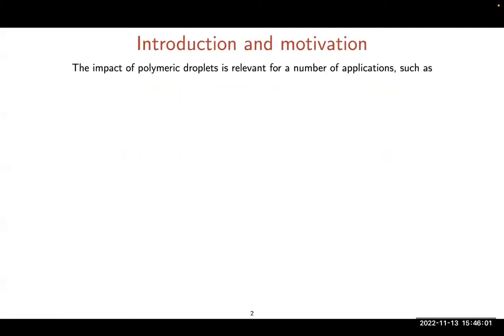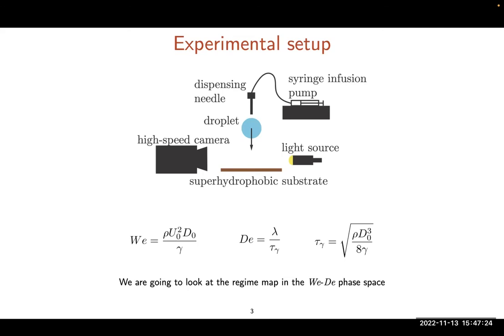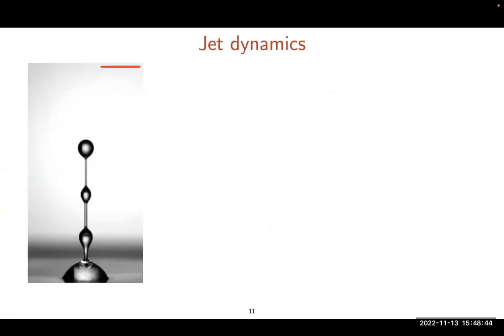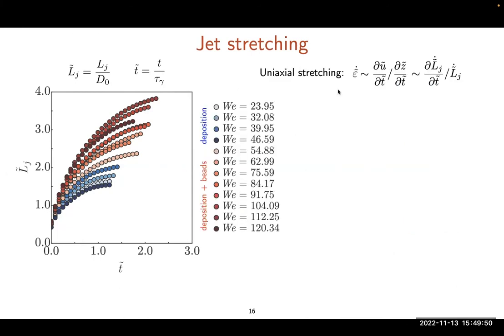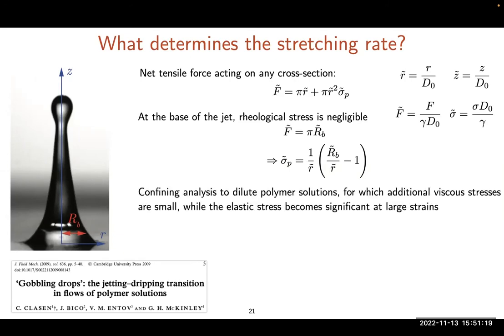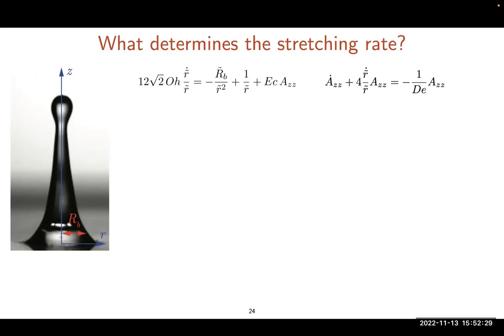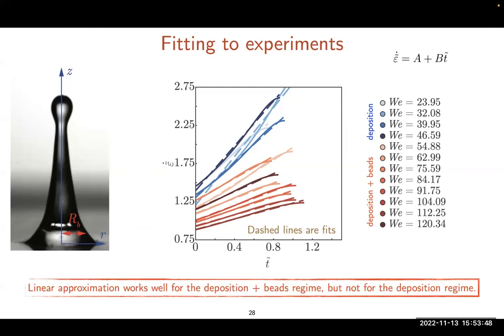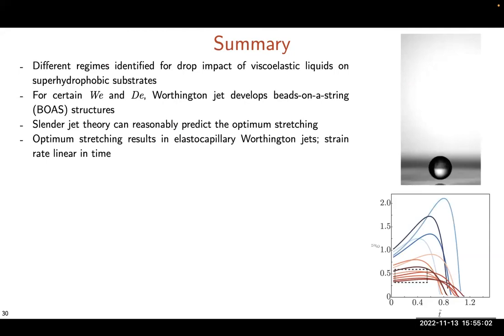Elastocapillary Worthington jets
This is the talk presented at the 75th annual meeting of the American Physical Society Division of Fluid Dynamics, 2022. Here we show that for a polymeric droplet impacting on a superhydrophobic substrate, under certain conditions of impact, it forms an upward shooting (Worthington) jet which develops beads-on-a-string structures.